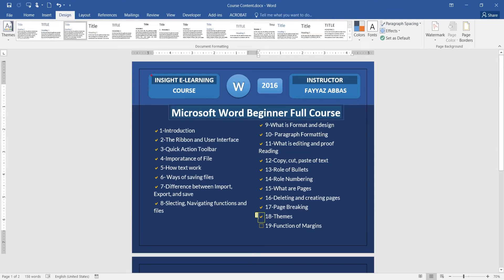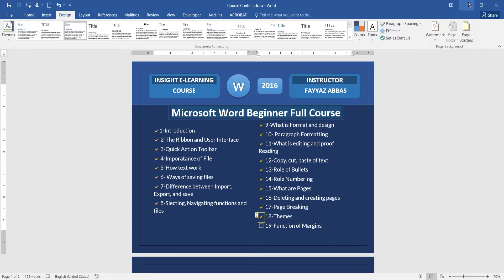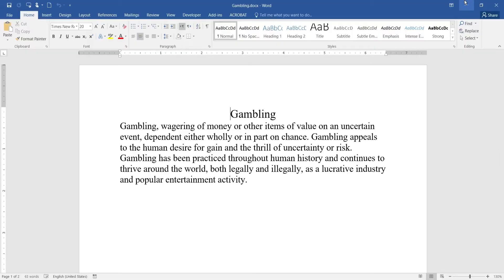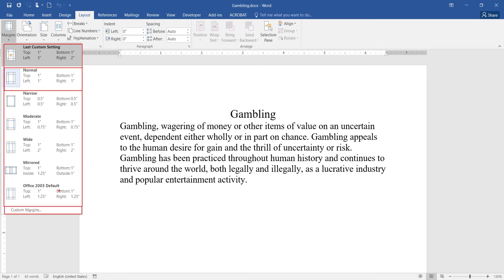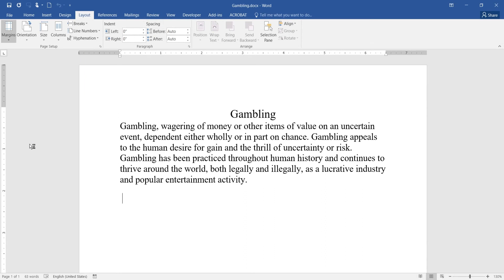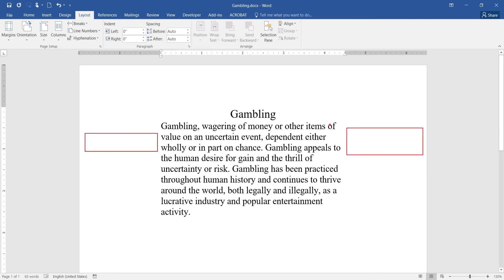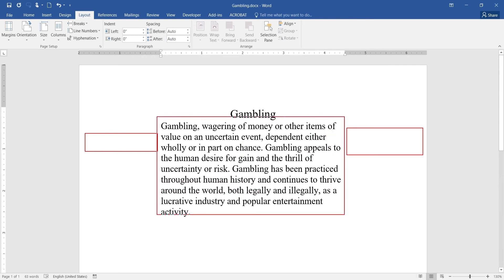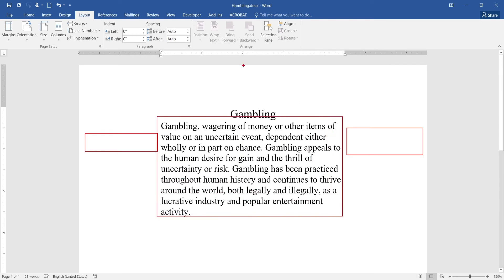Functions of Margins | Microsoft Word 2022| Step by Step Full Course for Beginners | 19/30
Insight is a digital e-learning platform that aims to promote quality education. As part of our efforts in this direction, we have started a Microsoft Word 2022 course for beginners. The series of this video will guide you on each step of learning the Microsoft Word basics. As you might be aware that Microsoft Word is being used in offices to create, edit, print, and share professional-looking documents such as applications, forms, templates, business cards, letters, paper, reports, booklets, etc. We would like to thank our donors/contributors for their support.